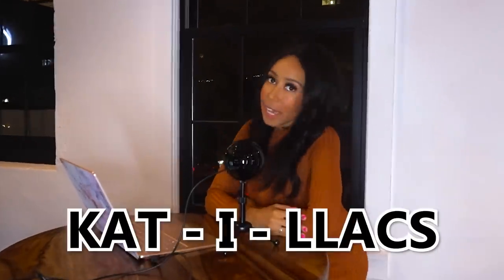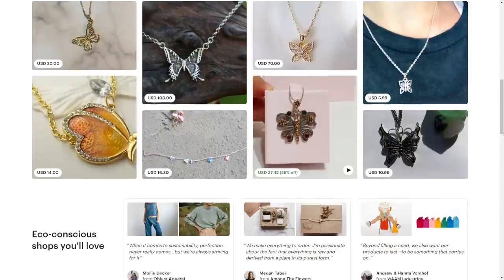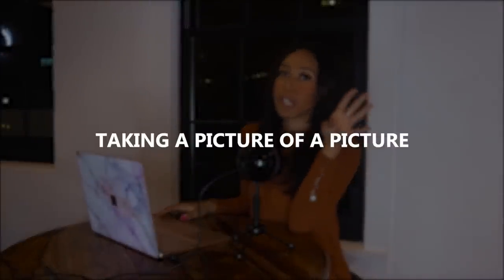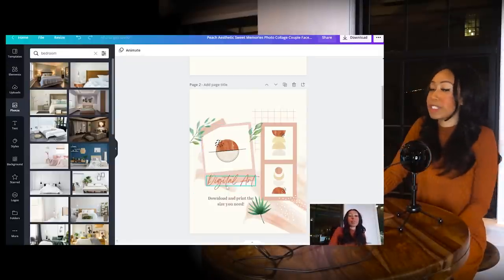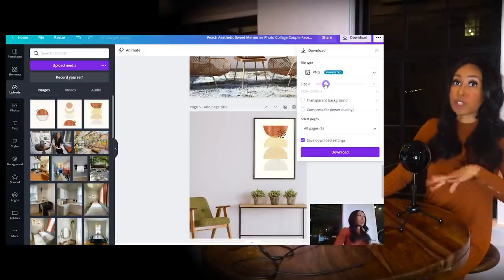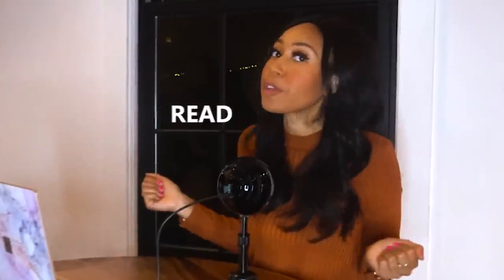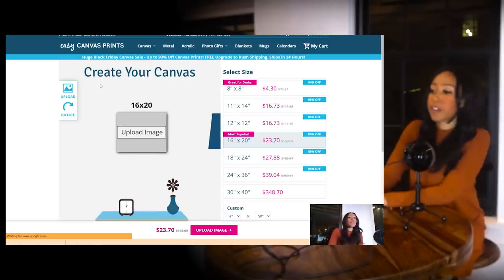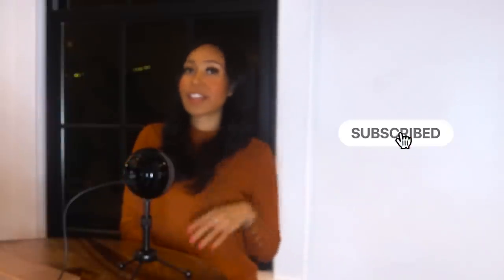Selling Digital Products CONTINUED | Passive income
This is still a lot of fun! Create and Sell Your OWN artwork as a digital product! BEGINNER-FRIENDLY! Today I am going into a more detailed tutorial on how I created this really cool Artwork I have all over my house. It's going to be a good one! Selling Digital Products CONTINUED | Passive income

See you in the comment section! Let's GOOO!

XOXO
Kat Theo

⭐Etsy.com

⭐Facebook Marketplace

Websites Mentioned in the video:
⭐Lenovo IdeaPad Duet

⛽😲Hey, I lovelies this app for saving $ on gas. Code Z8F32 gets you a 25c/gal bonus.

🤑Robinhood Free stock trading app: Join Robinhood and we’ll both get a stock like Apple, Ford, or Facebook for free.

🎤Lapel Mic
🎙Blue SnowBall Mic
Memory card
Camera case
Camera strap

Best children's book EVER

OR leave your question in the comments!